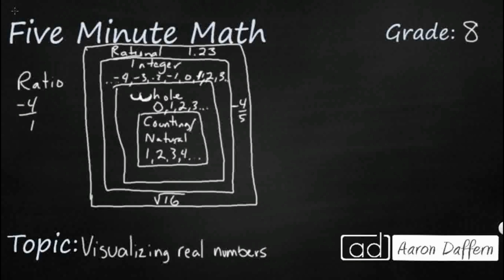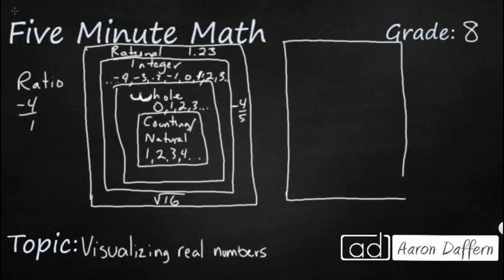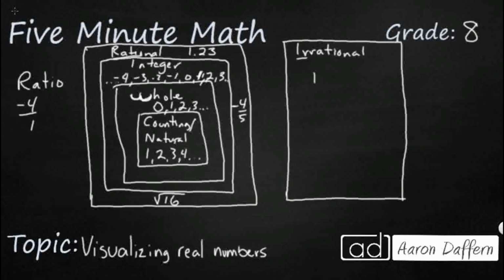8th Grade Math Visualizing Real Numbers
Learn how to extend previous knowledge of sets and subsets using a visual representation to describe relationships between sets of real numbers.